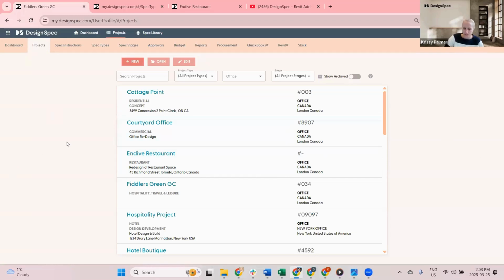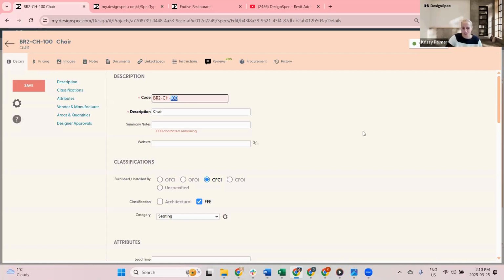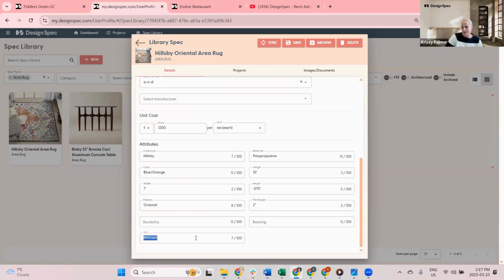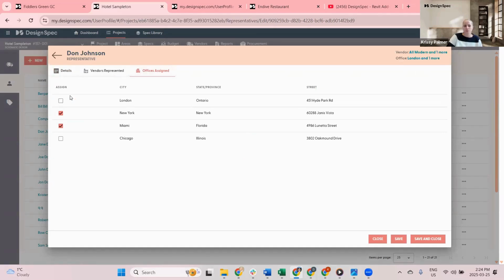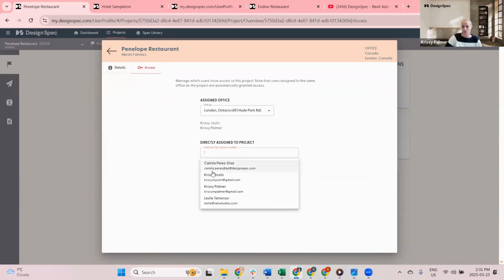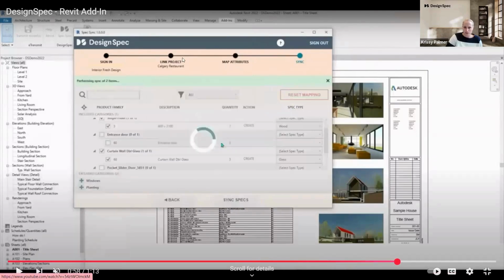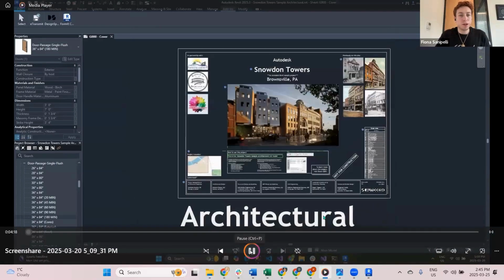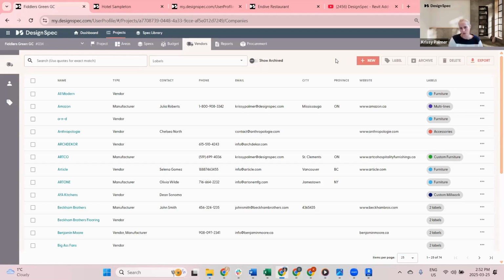DesignSpec Tutorial - Pro Tier Features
Join Krissy, our in-house DesignSpec expert, as she walks you through the powerful Pro Tier features. This comprehensive session covers the Spec Library, Multi-office setup, Roles and Permissions, Revit Integration, and Slack Integration. Whether you're considering an upgrade or looking to maximize your current Pro subscription, this webinar delivers the insights you need to leverage DesignSpec's full potential.